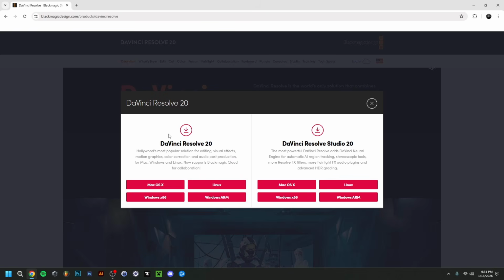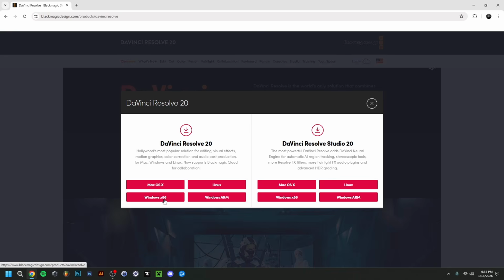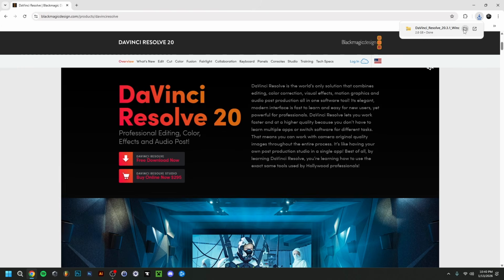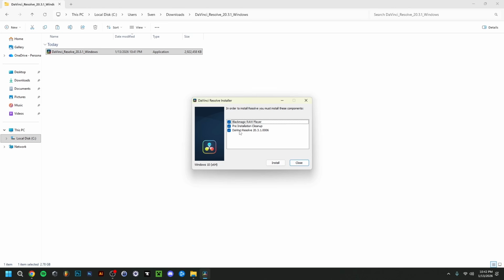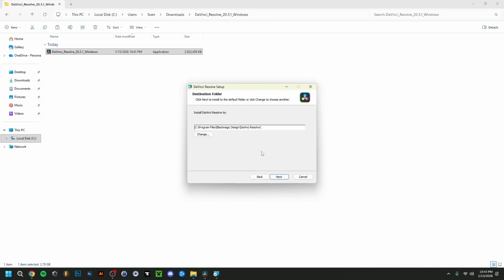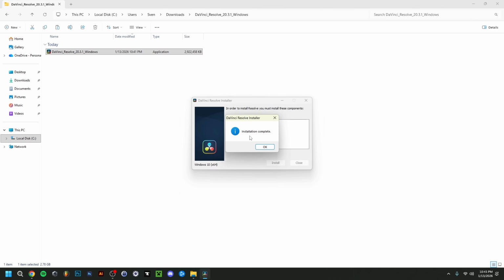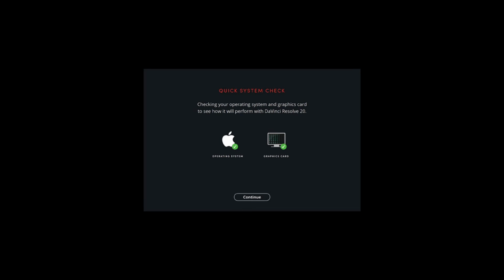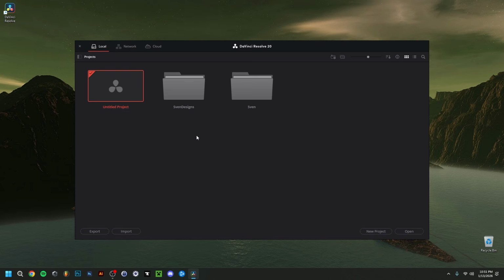How To Download DaVinci Resolve For FREE 2026 (How To Install DaVinci Resolve For FREE 2026)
▶Hey everyone and welcome back ! Today I'am showing you how to download davinci resolve 2026 ! So, how to download and install davinci resolve or how to get davinci resolve. Now you get this from the blackmagic design website, from where I will download davinci resolve's latest version, which is davinci resolve 20.3.1 at the time of this recording. You will have two options, davinci resolve for free and davinci resolve studio, but you ofcourse want the free version in this case ! Now, this tutorial is specifically on how to download davinci resolve on windows 11, so how to download davinci resolve 20 on laptop & pc. But the steps are very similar in case you want to know how to download davinci resolve on mac or how to download davinci resolve on linux. In any case, I hope you enjoyed this tutorial on how to install davinci resolve 2026 !

Chapters:
▶0:00 Intro
▶0:19 Davinci Resolve (Blackmagic Design)
▶0:37 Davinci Resolve Free
▶0:47 Davinci Resolve Studio
▶1:06 Davinci Resolve Windows x86
▶1:22 Davinci Resolve Windows ARM
▶1:45 How To Download Davinci Resolve 20
▶2:23 How To Install Davinci Resolve 20
▶3:21 Davinci Resolve Shortcut
▶3:33 Where To Find Davinci Resolve
▶3:46 Davinci Resolve Quick Setup
▶4:34 Outro